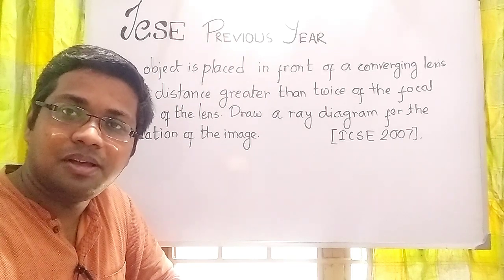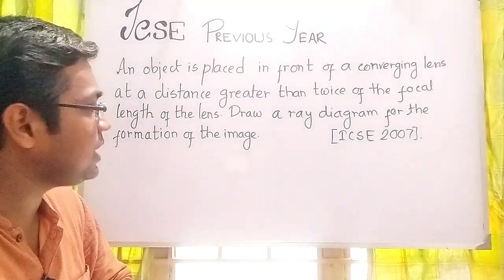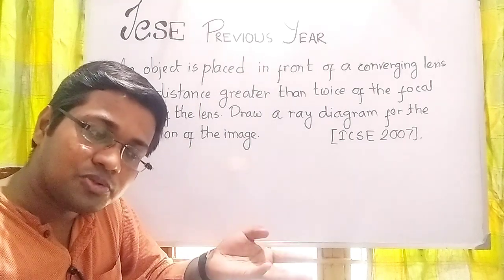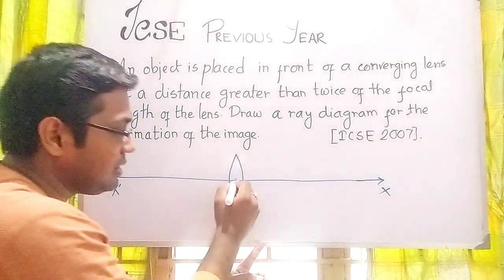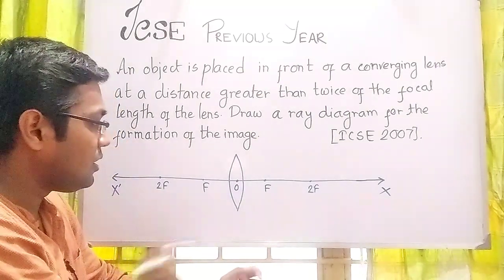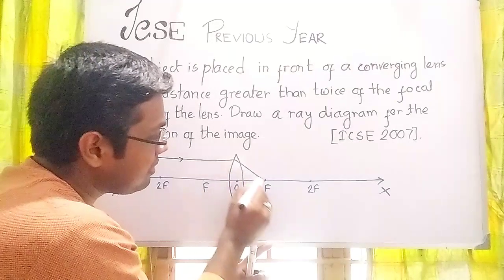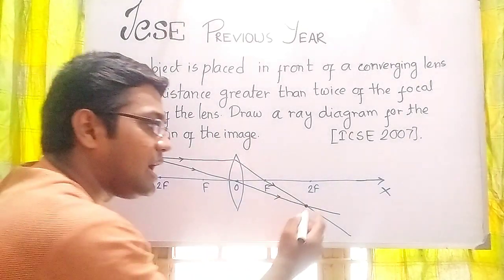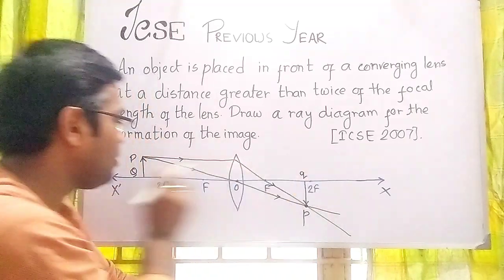Inverted and small image on screen using a convex lensI ICSE Previous Year Q & A | 2007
An object is placed in front of a converging lens at a distance greater than that of the twice of the focal length from the lens. Draw a ray diagram for the formation of the image